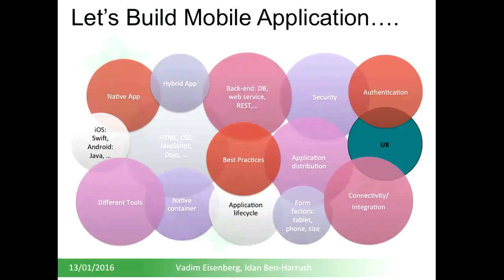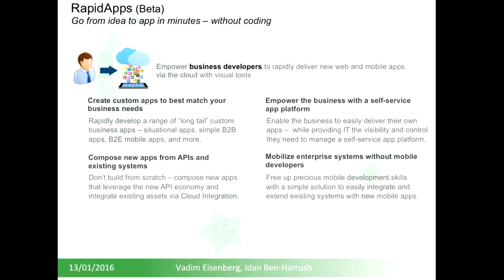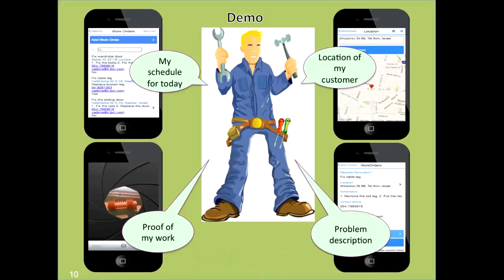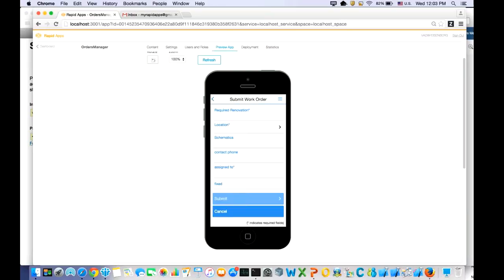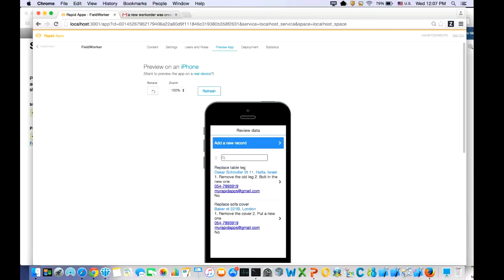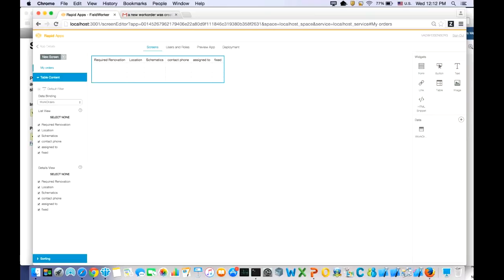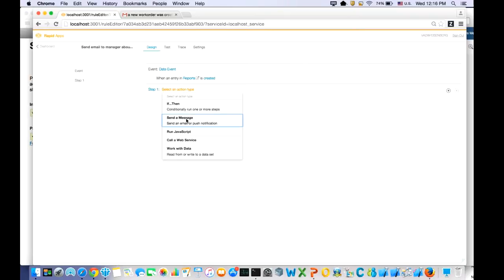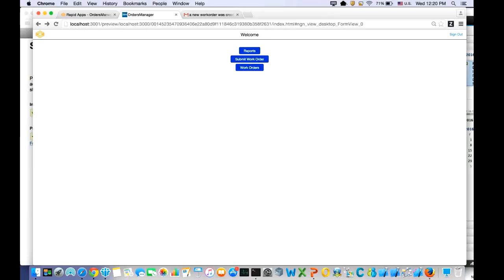Mobile Application Development Platform- RapidApps for PSYMBIOSYS